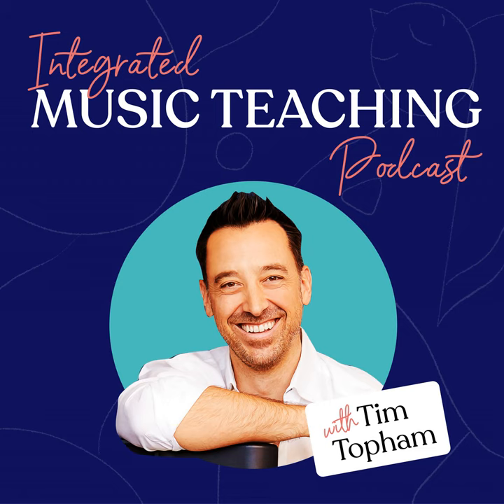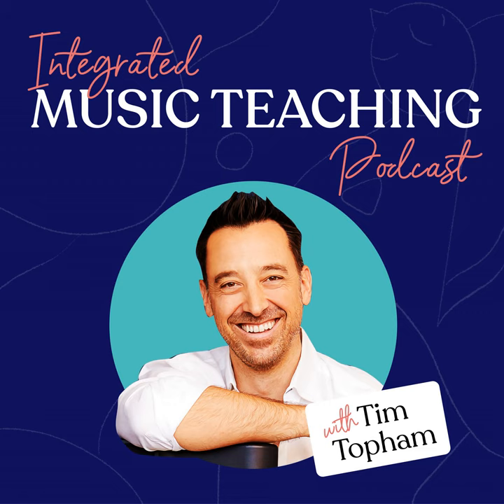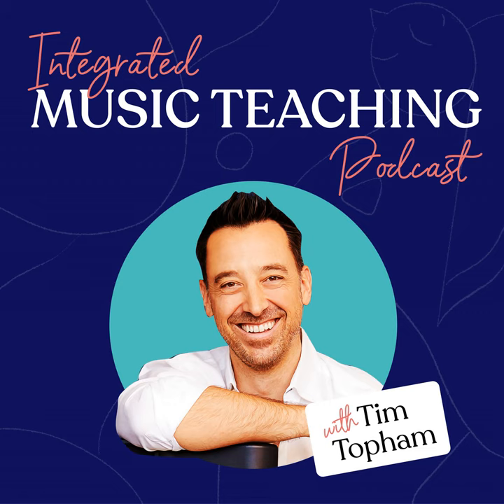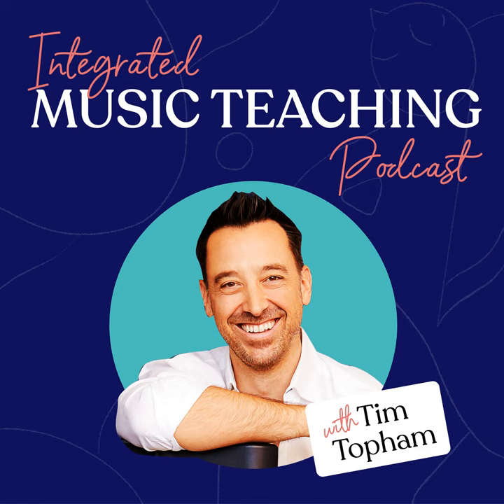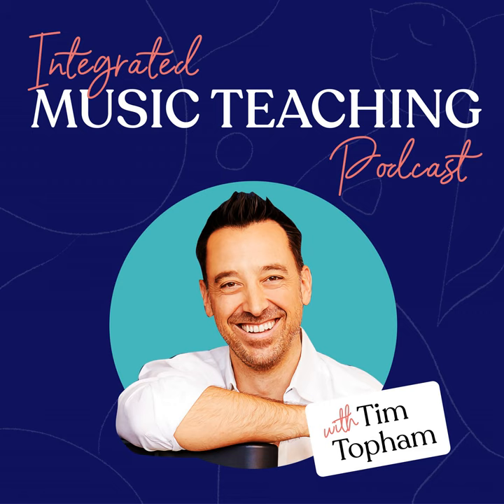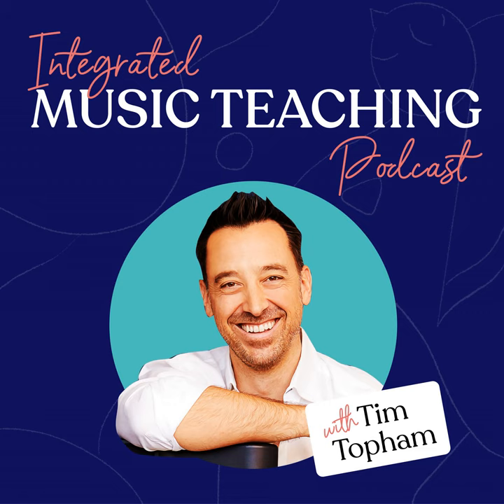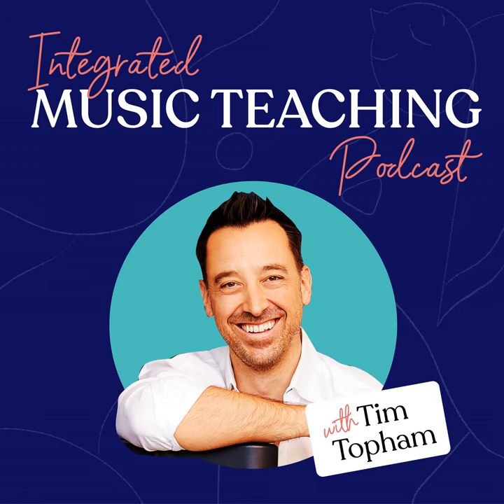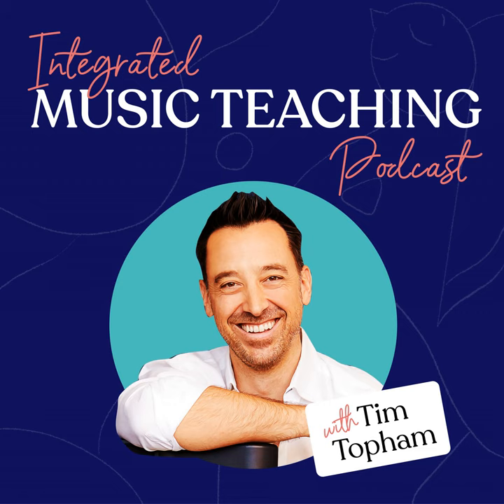310: The Narrow Key Piano Crusade with Linda Gould and Rhonda Boyle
The movement of pianos with narrow keys has been around for years, but many are not knowledgeable about it. So in this episode today, I’ve invited Rhonda Boyle and Linda Gould to talk more about the narrow key piano movement, how it works, how it started, and where it is now in the process.

  •  A short history on the narrow key piano movement.

  •  How the first few narrow key pianos and keyboards were made.

  •  The challenge of convincing manufacturers to invest in these products.

  •  Rhonda shares how and why she started PASK Piano (Pianists for Alternatively Sized Keyboards).

  •  Linda tells us more about Narrow Keys.

  •  The development of circular pianos in the market.

Guest Links

Links Mentioned

Today’s Guest

Linda Gould

Linda Gould is the author of Play Piano Chords Today and has been teaching and performing for 5 decades, debuting at age 11 when she performed a Bach Piano Concerto under the baton of J.S. Bach and the Mount Royal College Orchestra. Linda has an ARCT and B Mus in performance with distinction, and a minor in Math. She is a competition and exam award winner and recently won Tech Teacher of the year. In her late 30s, she met David Steinbuhler, the inventor of the D.S. 5.5 and 6.0 narrow keys piano actions. Within two years, Linda was back performing big works with orchestras and the Orford String Quartet. This spring she completed a two-piano concert tour with her sister, Sue Gould, performing 11 concerts in 6 days on her new narrow digital piano keys.
Rhonda Boyle

Rhonda Boyle studied piano as a child, but her small hands discouraged her from pursuing a career in music. She has tertiary qualifications in science, environmental science and urban planning and her career was mostly in the Victorian State Government. Rhonda returned to the piano in 1999 as a student of Robert Chamberlain. She stumbled across Steinbuhler keyboards on the Internet at the start of 2007 and acquired a DS5.5® keyboard for her piano in 2009. She has since been involved in research relating to hand size and piano playing, presenting at conferences in Australia, USA and Europe and contributing articles to various journals.

In 2011, she set up a website devoted to sharing information on research and developments relating to alternatively sized piano keyboards. In 2013, she co-founded the world-wide advocacy group PASK (Pianists for Alternatively Sized Keyboards) with Erica Booker and Professor Carol Leone (Southern Methodist University, Texas). She is also a director of the US-based DS® Standard Foundation and a co-artistic director of the International Stretto Piano Festival.

Consider implementing the ideas from this podcast by writing several actionable steps for your teaching practice if it’s inspired you.

If you enjoyed today’s show, please leave us a review on Apple Podcasts, which helps other teachers find our show.